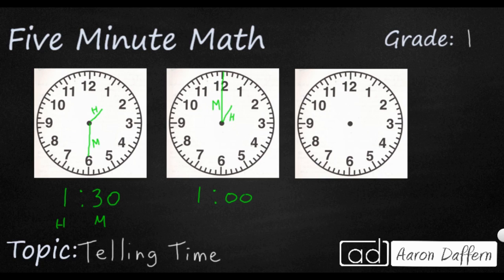1st Grade Math Telling Time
Learn to tell time to the nearest hour and half hour using both digital and analog clocks. Six examples are provided in the video.